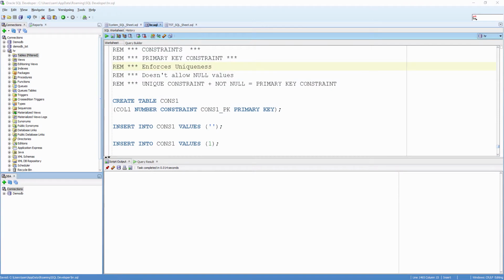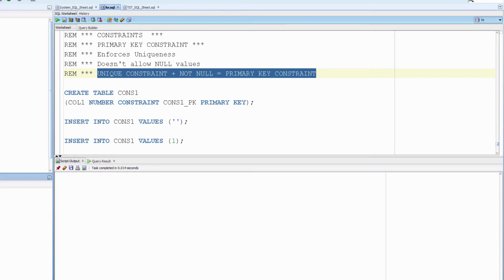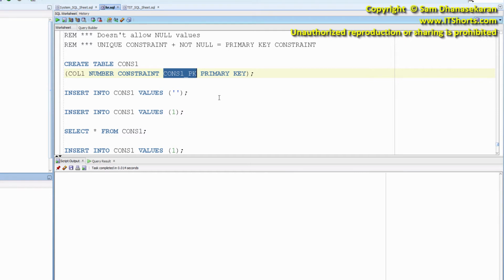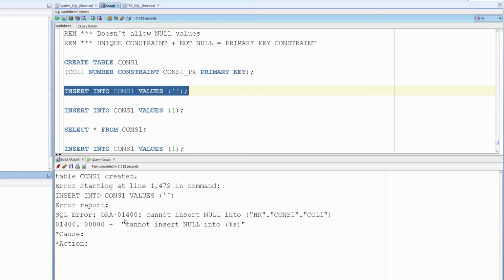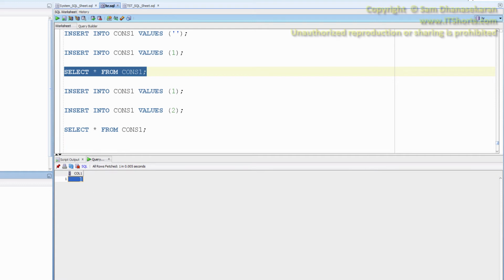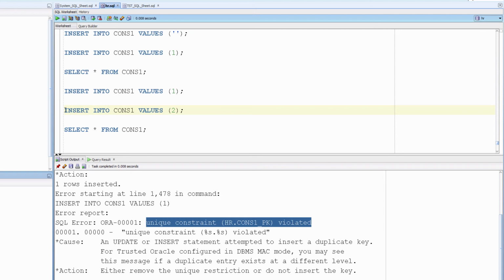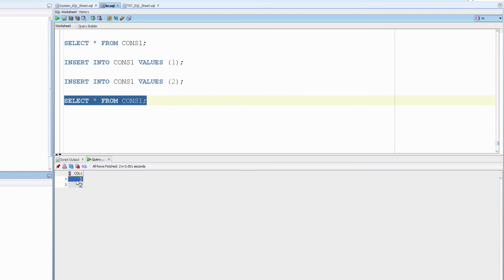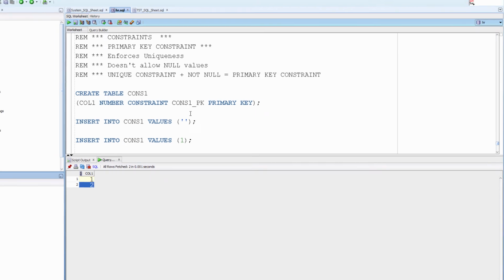SQL for Beginners 163 PRIMARY KEY CONSTRAINT